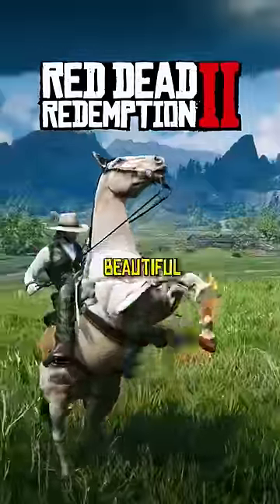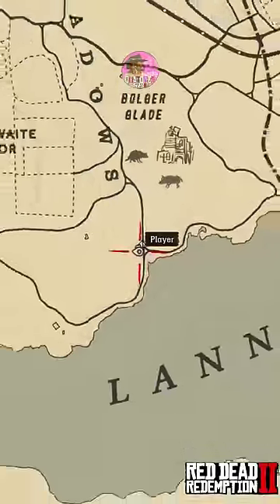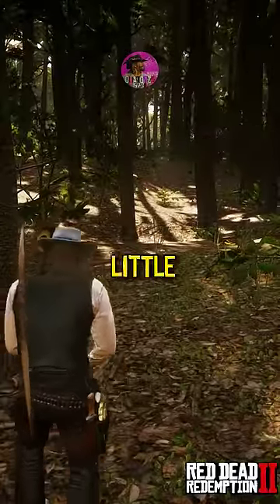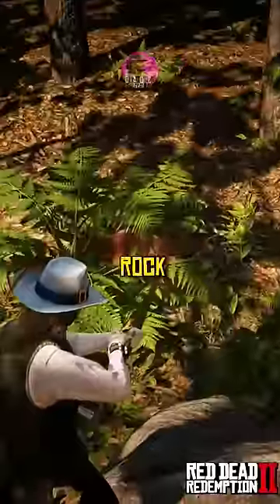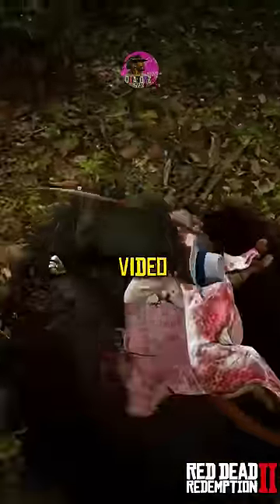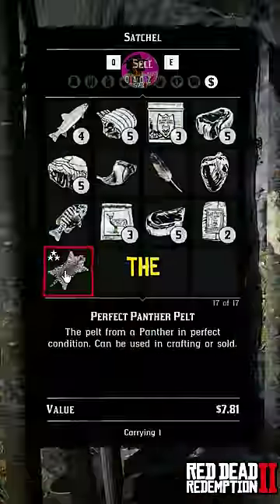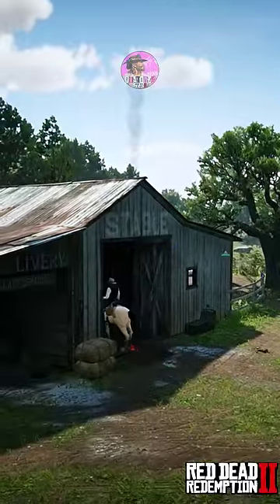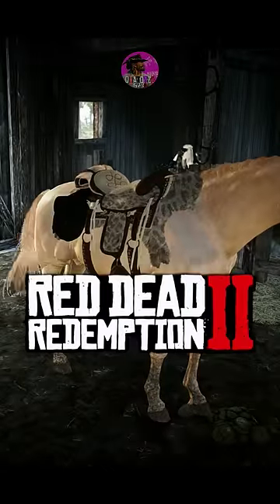Make your Horse Beautiful and Powerful 🐴🔥